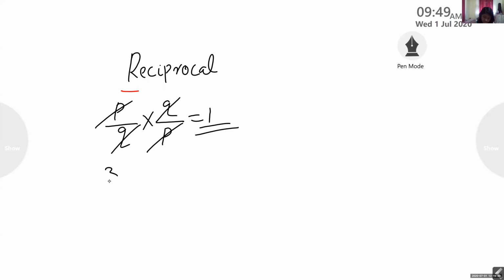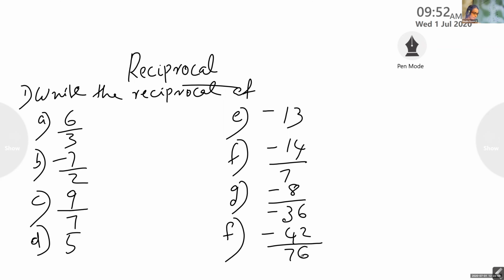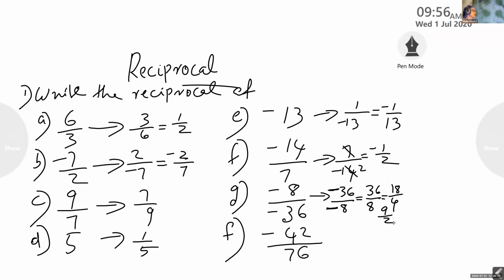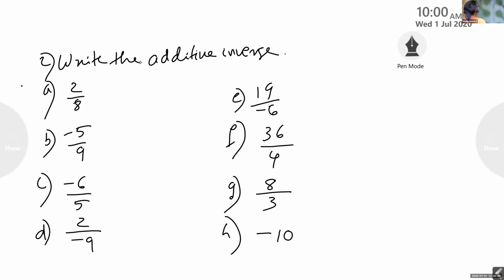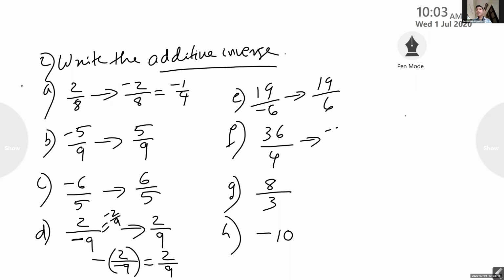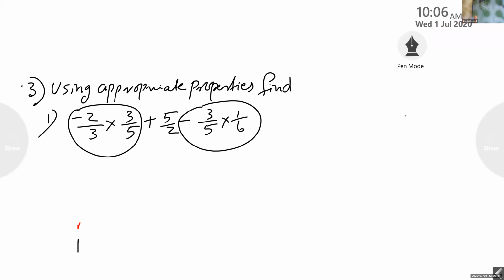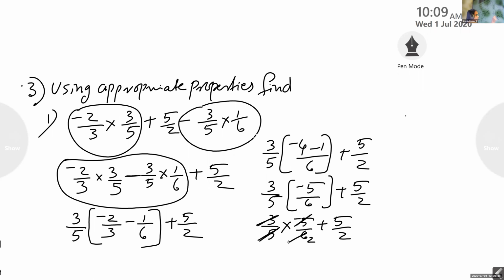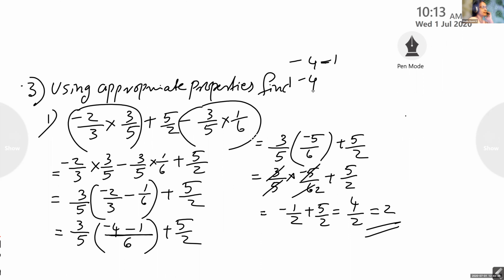Dr.Raju Davis International School | CLASS 8 MATHS | 01-07-2020